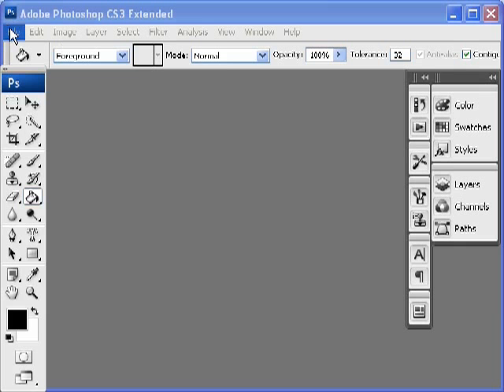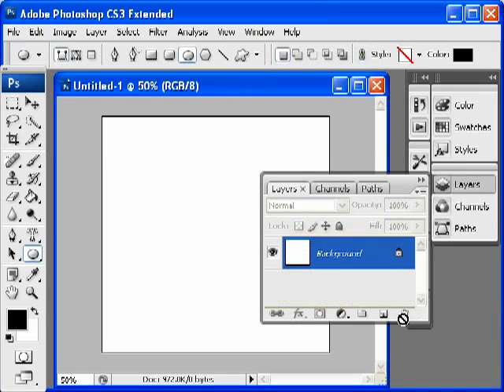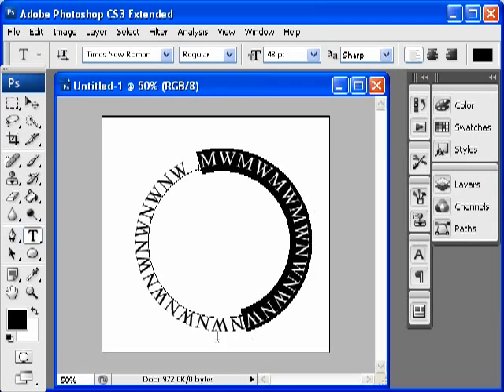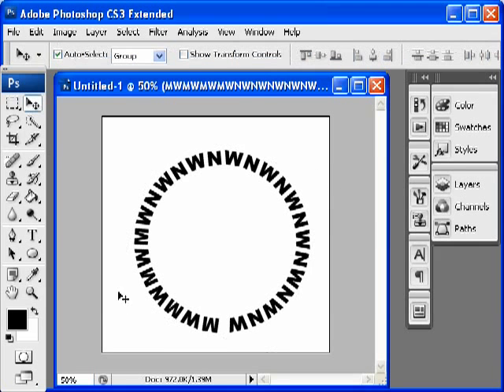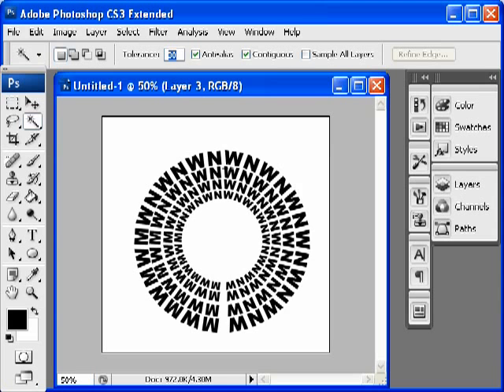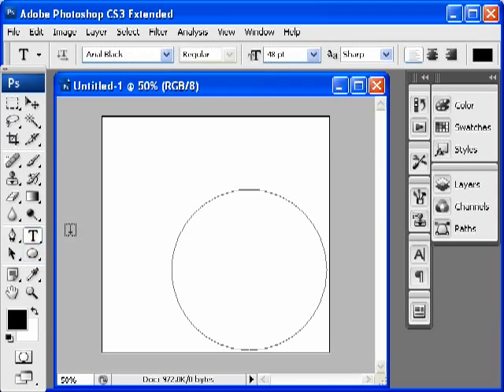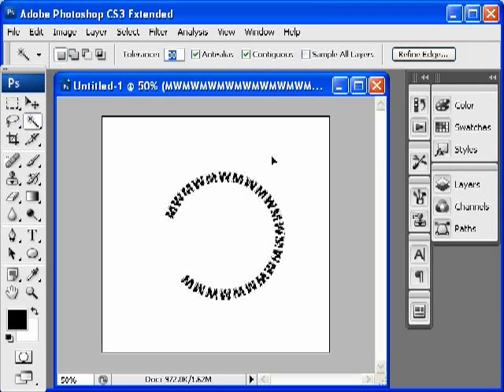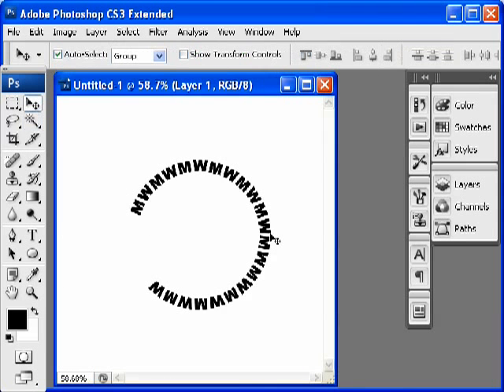Jnevins Project 11